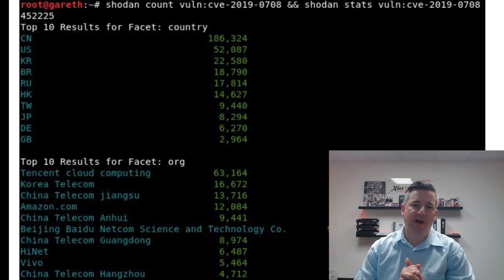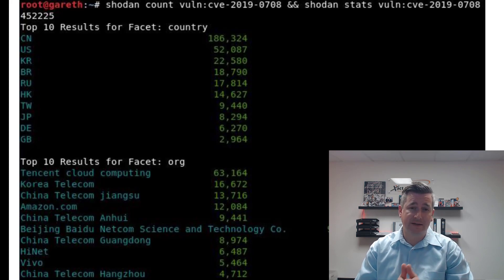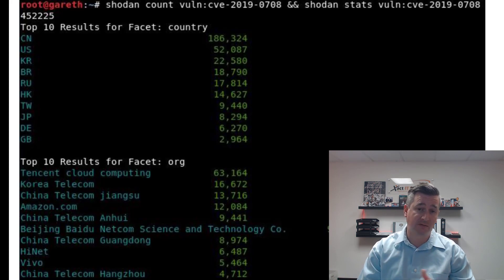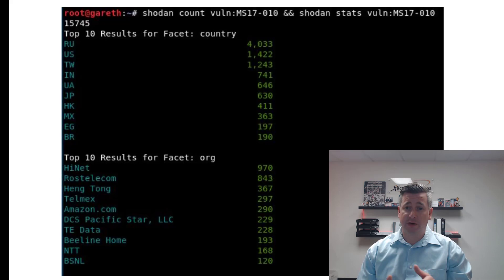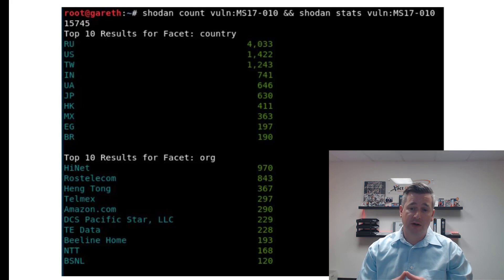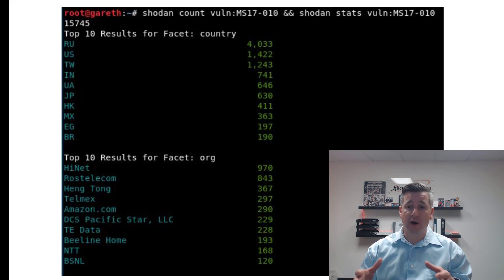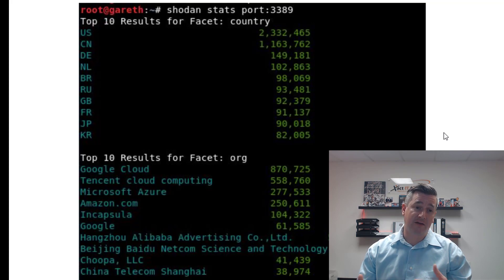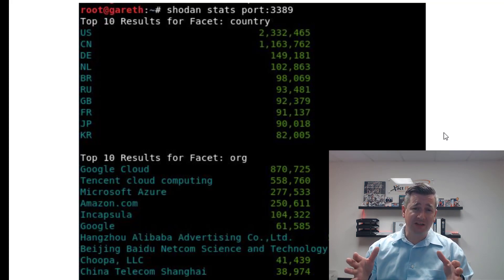Hundreds of Thousands of Vulnerable Systems Are Still Up and Running and Hackable Right Now!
Welcome to YouTube's #1 Cybersecurity Channel for Regular People.  We won't bore you with the tech stuff, just what it means to you and how to protect yourself & your business.

This cybersecurity information is provided to you free of charge.

There Are Hundreds of Thousands of Vulnerable Systems Are Still Up and Running and Hackable Right Now! Computers with known vulnerabilities like BlueKeep & EternalBlue are still plentiful on the Internet - and easily accessible too. Out there in the great wide open for anyone to start poking at. We'll talk about how and why this happens and what it means for you.

Cybersecurity talks with Bryan Hornung of Xact IT Solutions.

Businesses that fail to plan, plan to fail. Take every hack and breach that happens to other companies and learn from them, don't ignore them.
The warning signs are everywhere. Cybersecurity planning needs to happen in the C-Suite, with teamwork and transparency being paramount.
This channel was created to bring you the latest information on cybersecurity.

This is the people's cybersecurity channel! We bring you the most honest and knowledgeable cybersecurity channel on YouTube. Learn how to hackers get into your business and your lives and what to do to protect yourself. Get a chance to ask us about cybersecurity topics. We have new videos 2-4 times a week! I've been an IT & cybersecurity consultant for the past 20 years, and I'm here to share my knowledge and experiences with you.